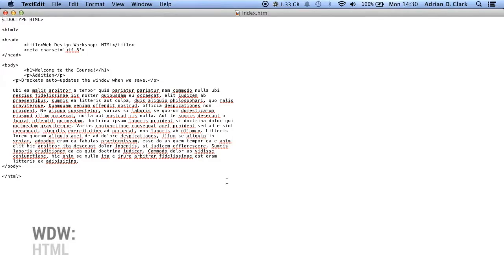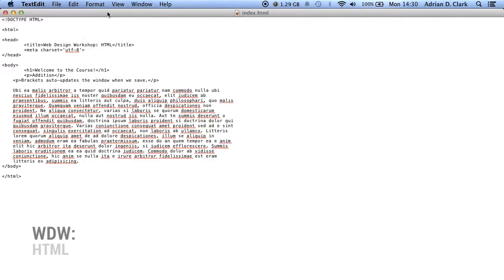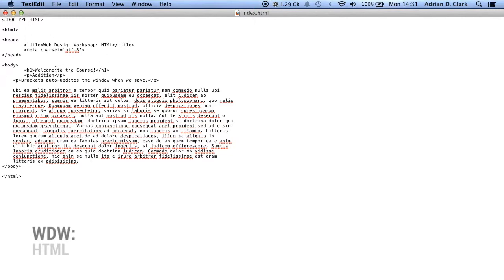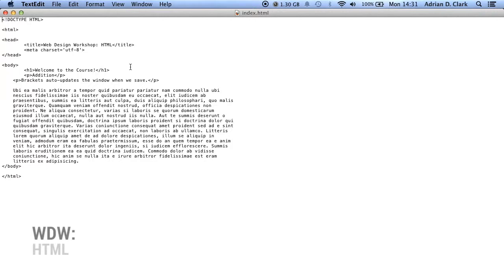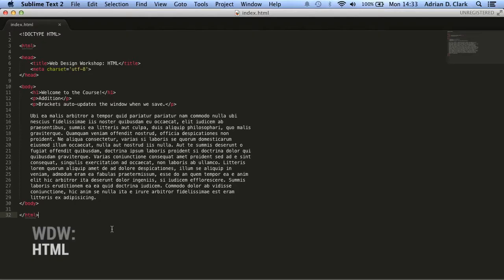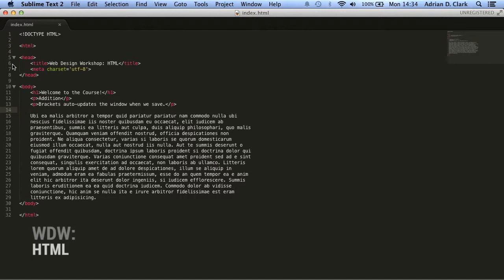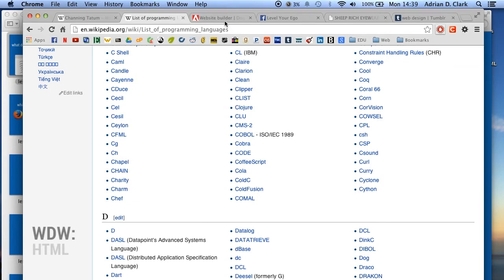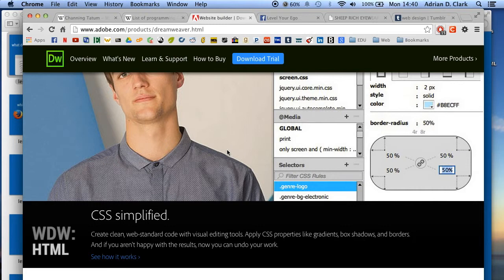Web Design Workshop: HTML 1.2 - Tools for HTML